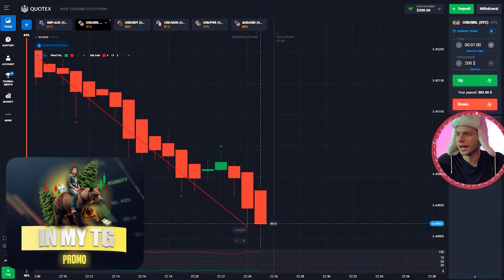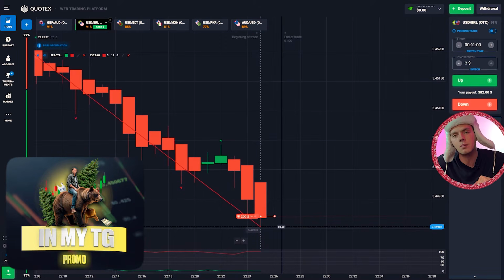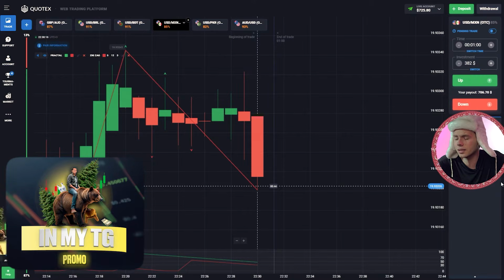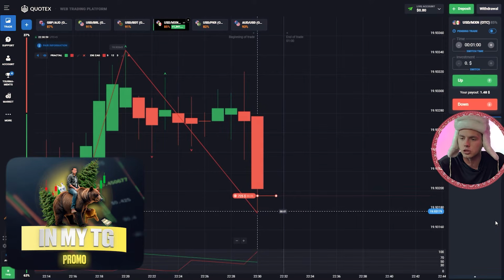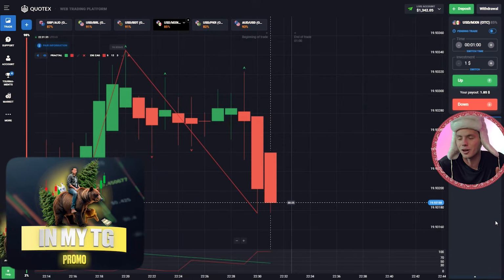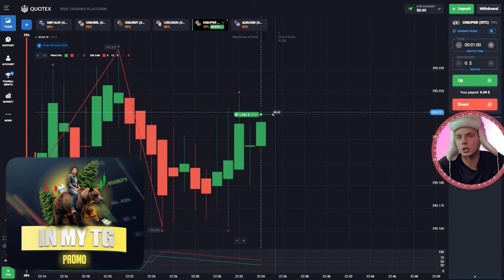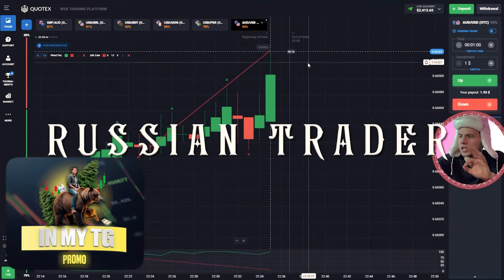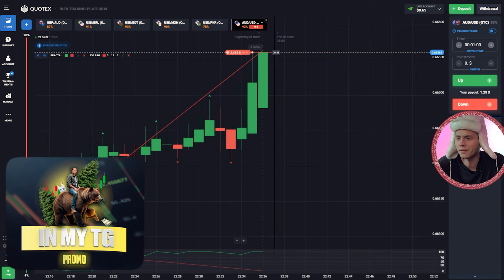💡 Still Blind on Price Action? | quotex price action | quotex price action course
👇 *Useful links & details — check the pinned comment* 👇

In this video, I’ll break down how to apply Quotex price action in real trades and why so many beginners misunderstand it. We’ll cover how to spot key levels, read candle behavior, and apply the basics of price action trading Quotex step by step.

We’ll also look into price action analysis, scalping examples, and simple techniques that bring clarity to the chart. Whether you’re just starting out or looking to refine your approach, this video will help you see pure price action more clearly without overcomplicating your trading.

Timestamps
00:00 – Introduction: why price action matters
01:25 – 🔥 Where I share private notes (Telegram)
03:00 – Quotex price action in practice
05:10 – Common mistakes with price action trading
07:30 – Scalping and short-term examples